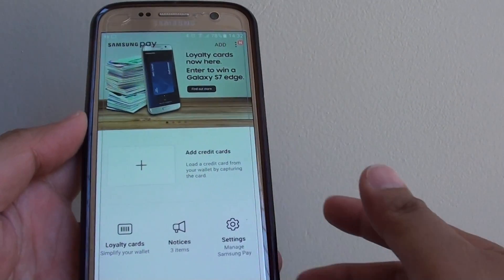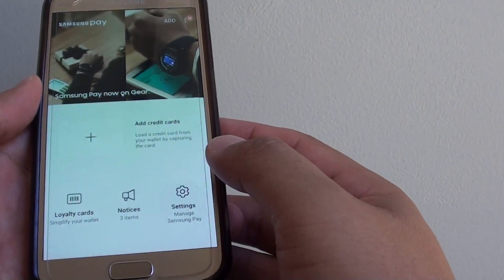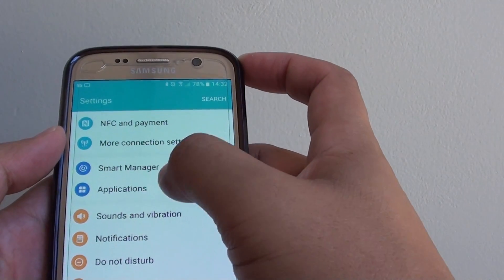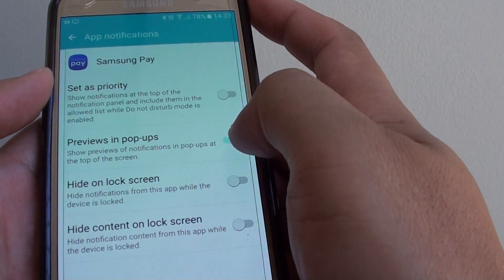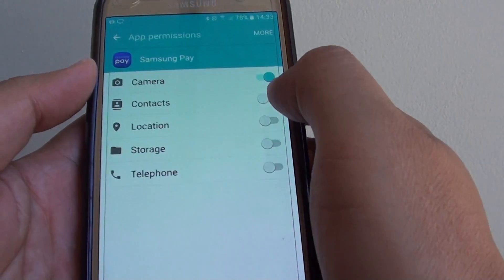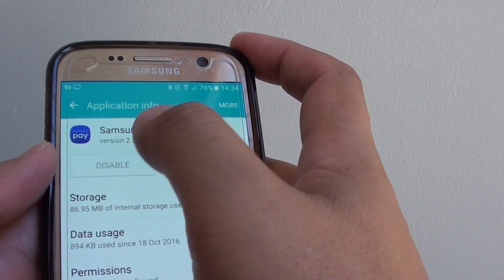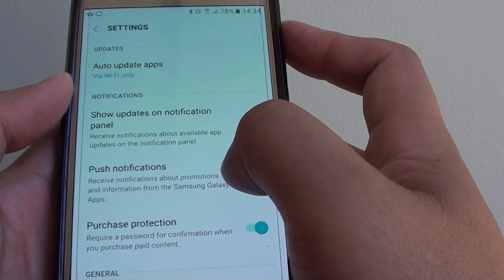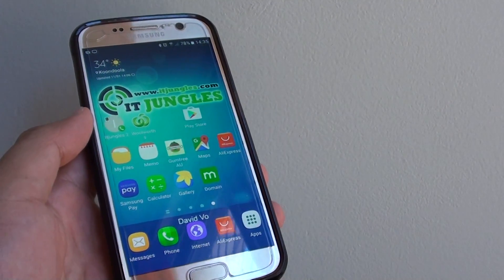Samsung Galaxy S7: How to Disable Samsung Pay Notification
Learn how you can disable the Samsung Pay notification on the Samsung Galaxy S7.